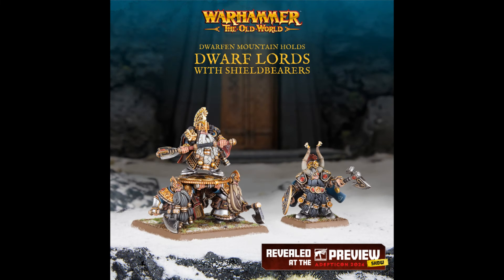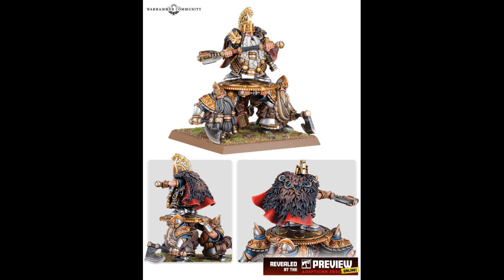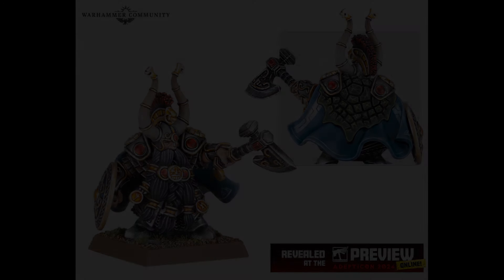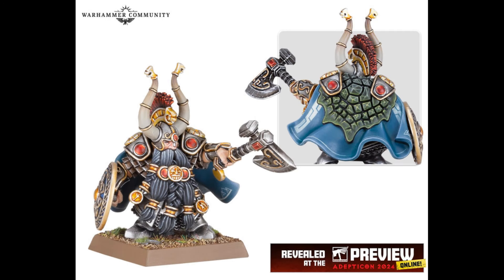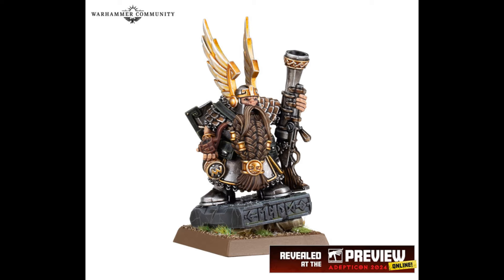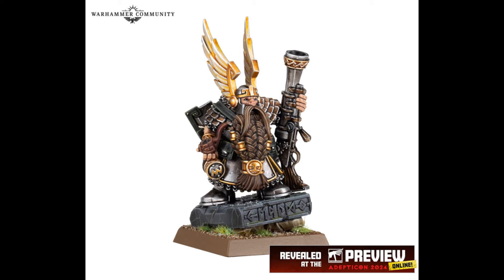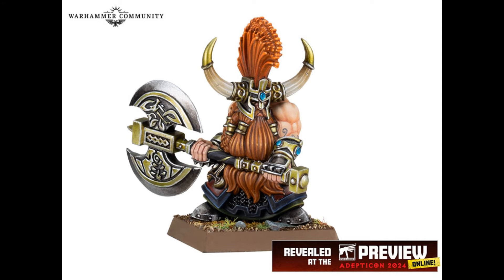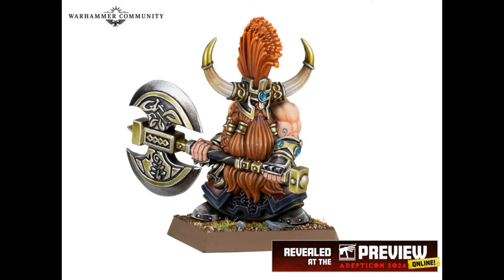Warhammer The Old World - Figures Fit for a King?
It has been a few days since the weekend of Adepticon has concluded and there was a tonne of new and exciting releases, but none were more exciting for us than the announcement of the release of the Dwarfen Mountain Holds range, with returning models and a host of brand new models to boot. The Loremaster sits down and takes a long look at what he likes and what he doesn't like about the new figures

Enjoyed this video? Why not become a Knight of the Realm and get 5x more content every month!

Want to roll as many 6’s as the Loremaster? Or look as chivalrous as The Duke? Head over to our store to pick up your exclusive TCW merch today!

Want to play through the narrative campaigns yourself? Or want to get your lists Triple Crown GT Comp Score? Then head over to our downloads page where you’ll find all the packs and extras you’ll need!